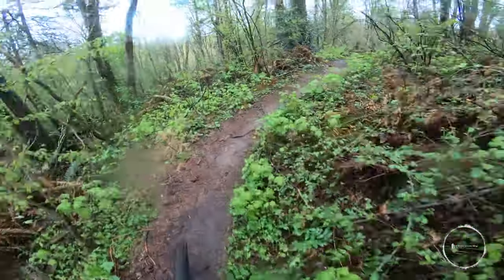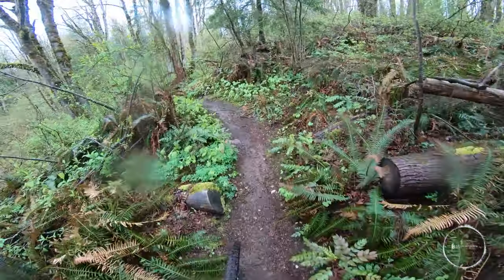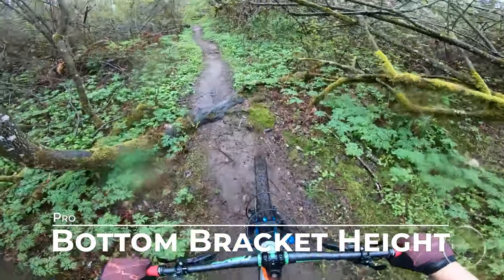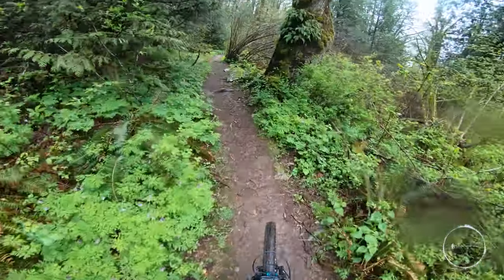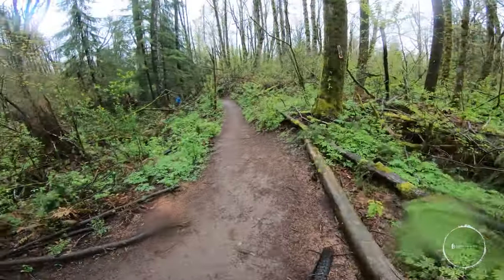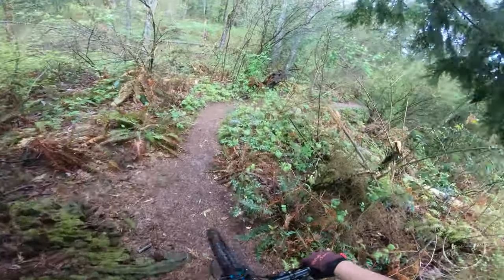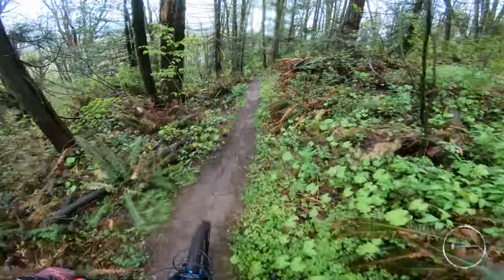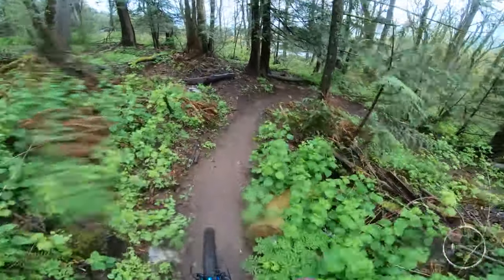Long Term Review | 2019 Norco Range A1 || There can be only one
Sorry everyone, volume is really low on this one. Might need to put your speaker to 10 to hear it, something happened in my rendering

I really wanted to put together a longer term review of the Norco Range A1. This bike has been an amazing addition to my fleet and has become my one bike. I have started to sell off my other bikes due to how well this performs.

I cover some basic pros and cons, however in general the cons only apply to me because of my size. Anyone shorter or lighter wouldn't have even noticed. This bike really is a superstar bike and can handle more than I can currently throw at it.

I have upgraded a couple of items. Moved to a 170mm dropper by oneup, next upgrade will be to Shimano Saint Brakes

Thanks for listening and watching.

Fox 36 Performance
Fox Performance Float DPX2
SRAM GX Eagle
SRAM Code R
Built on the horst link Norco Range Frame

Bike - Norco Range A1
Pedals - pedaling innovations catalyst